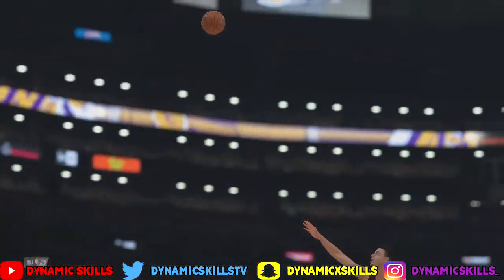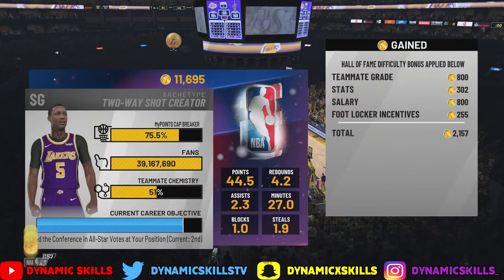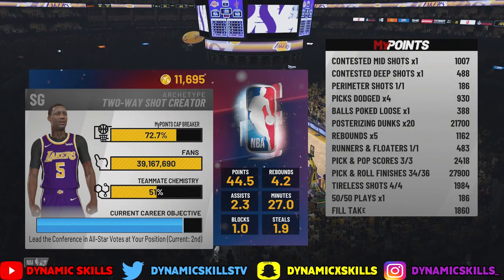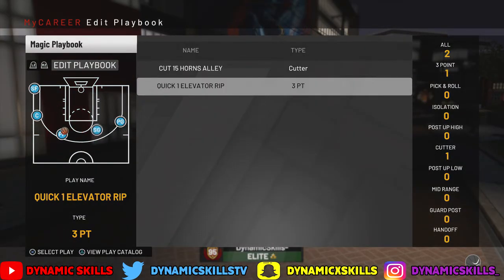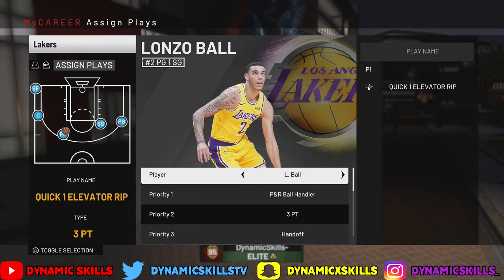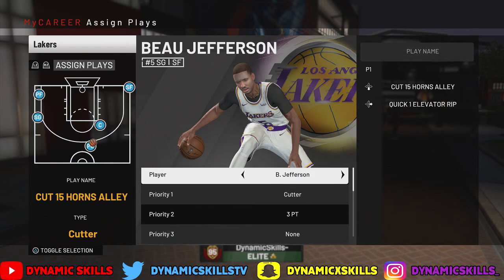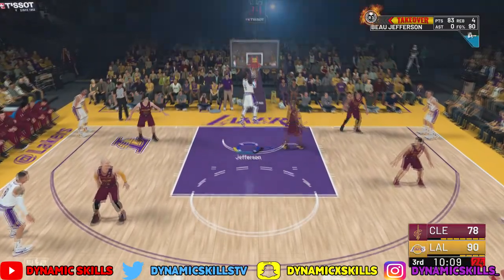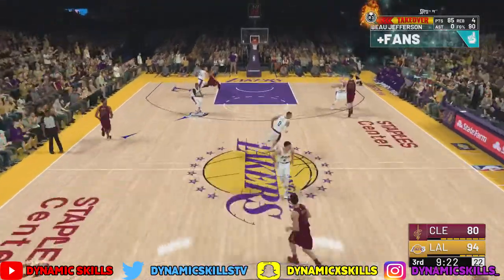Best Two-Way Shot Creator Rep Method 90-100k Mypoints Per Game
☑️Add Me on Snapchat DynamixSkills